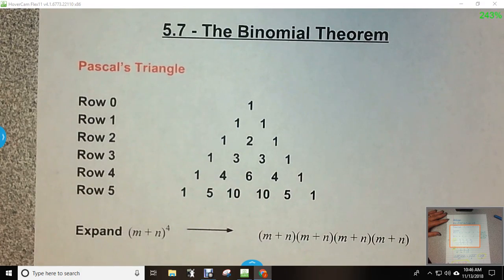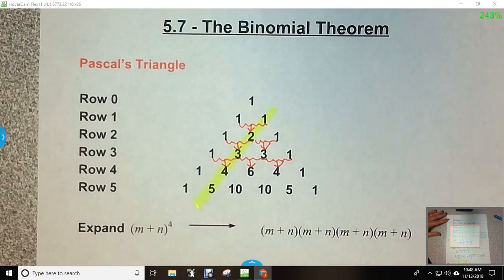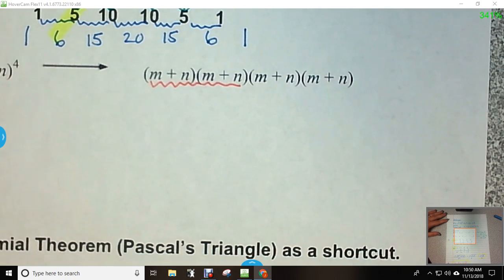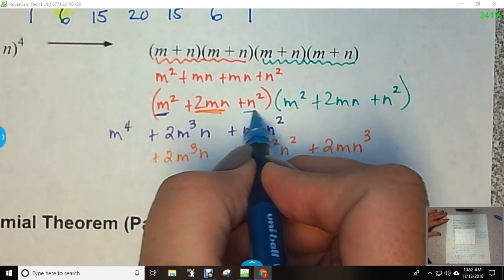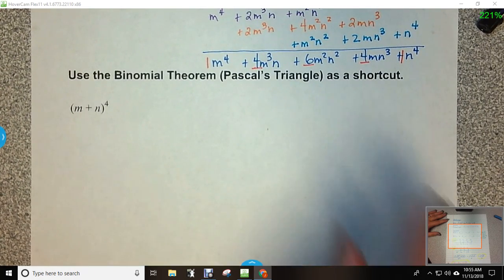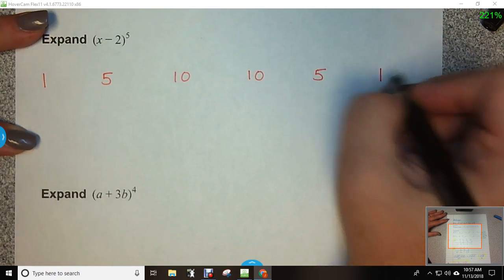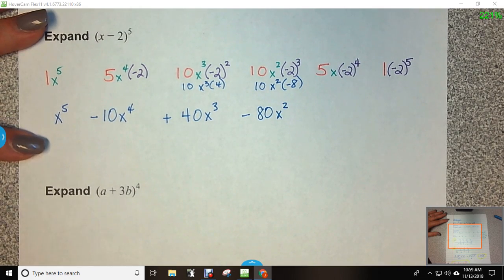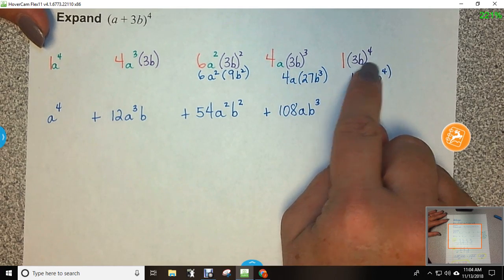5.7 Binomial Theorem